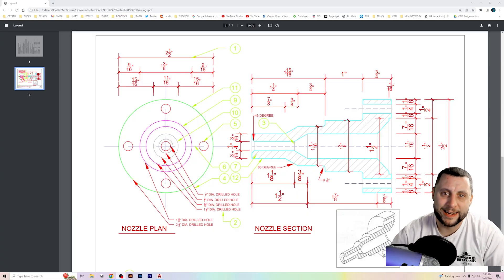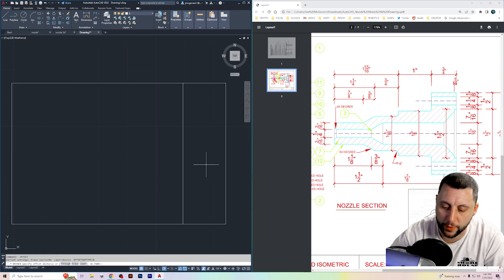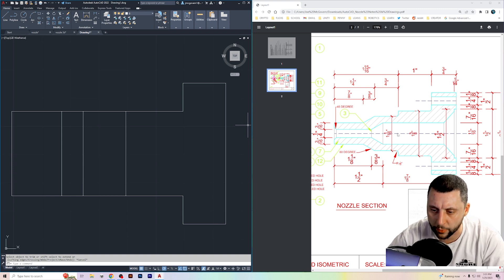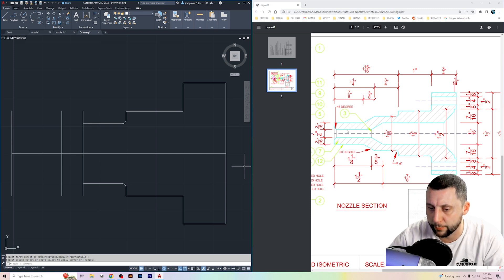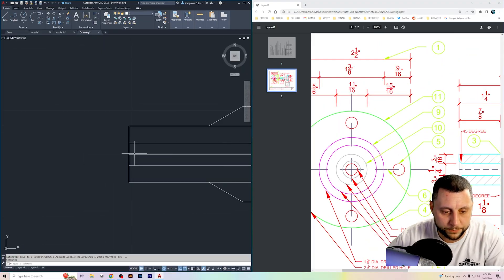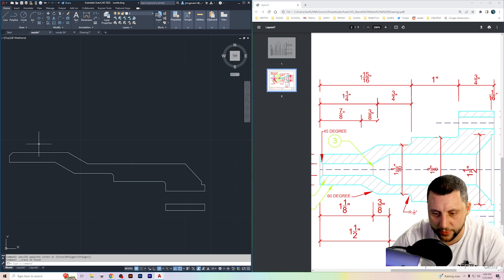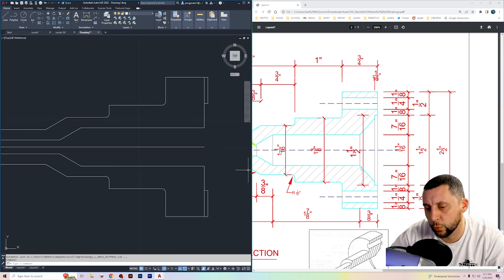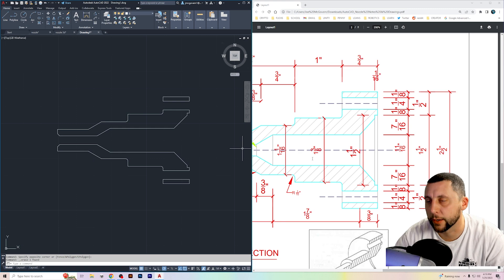Can you draw this Nozzle?? - AutoCAD Beginner PART 2